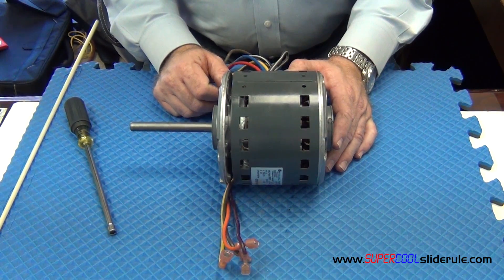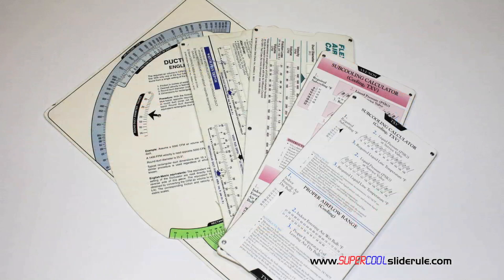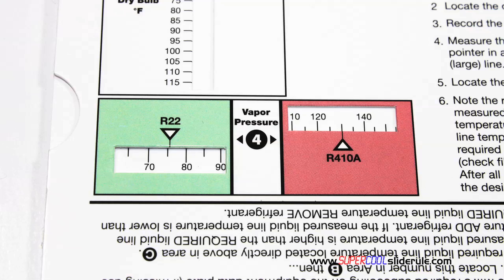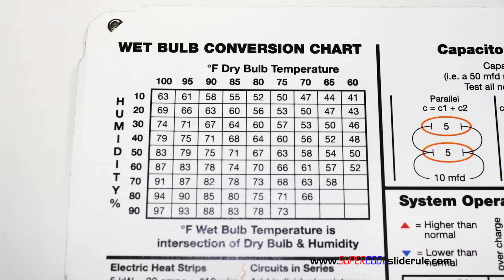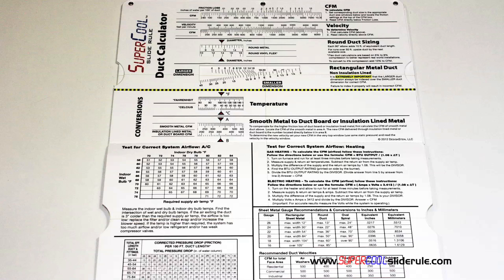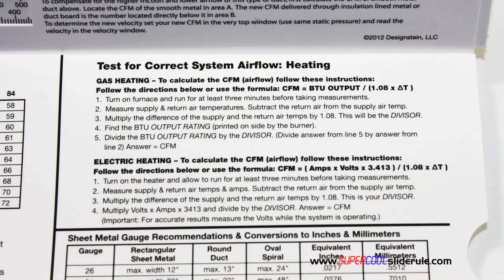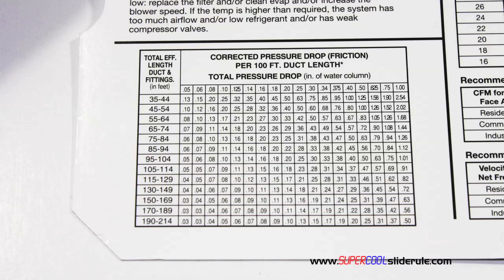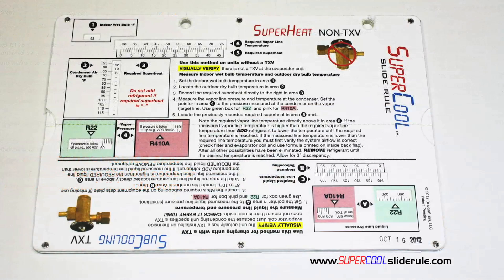How to change the Rotation of a Non-reversible Motor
-- This video tutorial demonstrates how to simply reverse the rotation of a non-reversible motor. Reversing the rotation of a non-reversible motor is simple using these step-by-step directions.